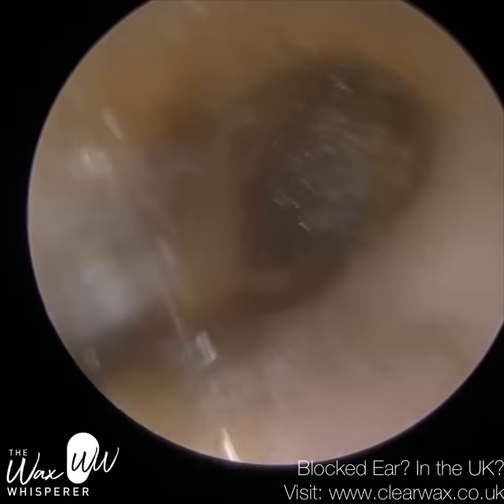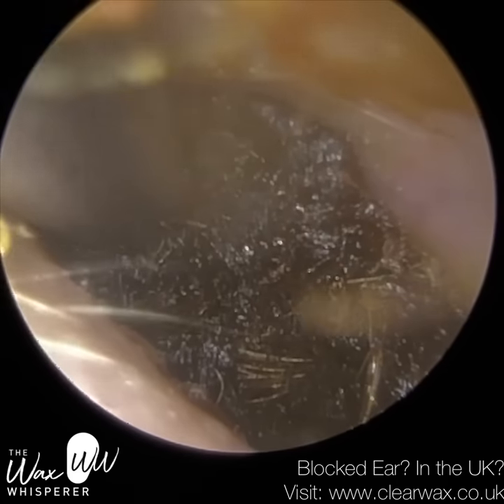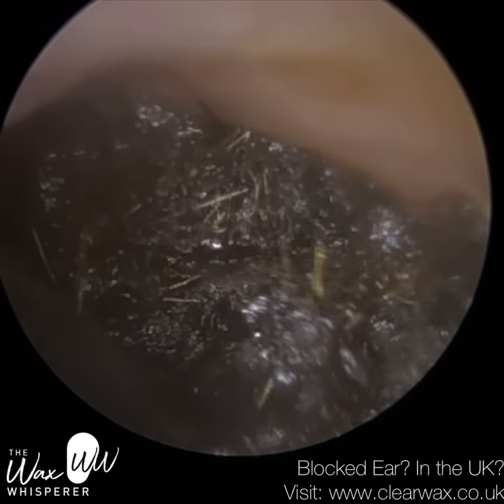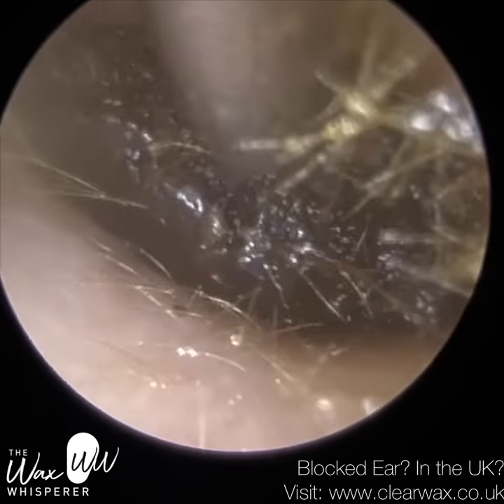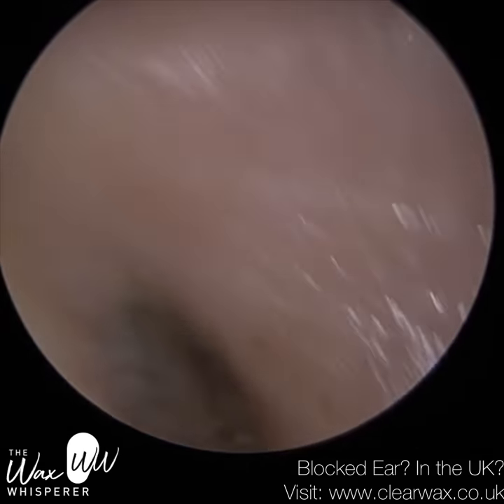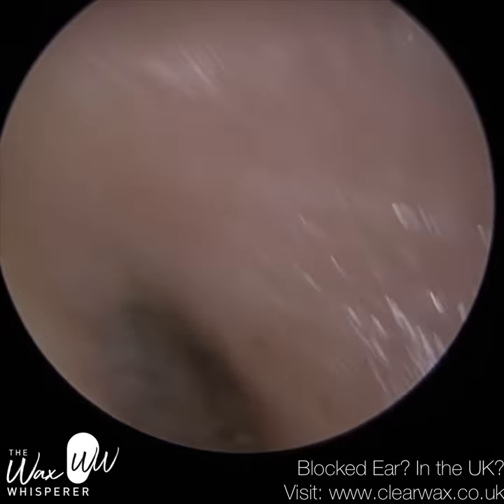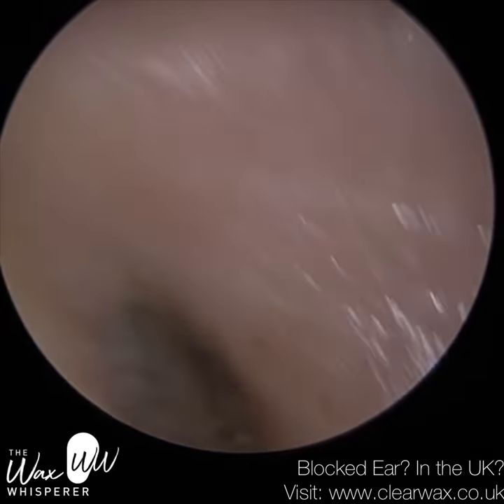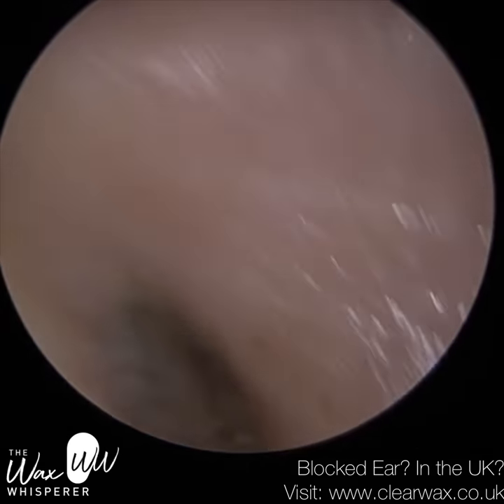1,324 - Very Dark Embedded Ear Wax Plugs Removed